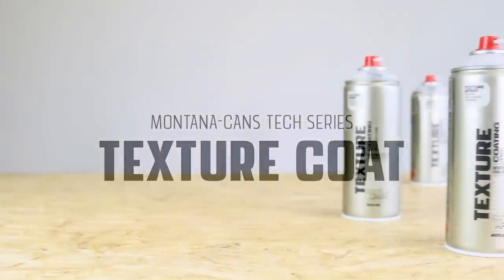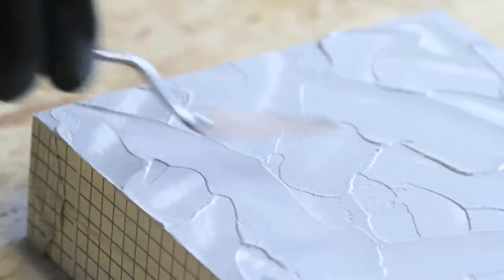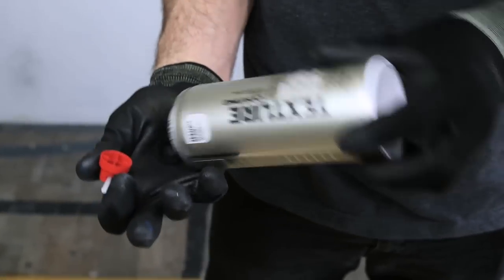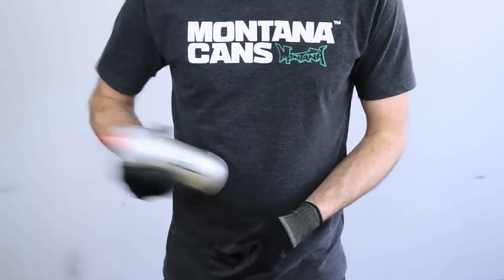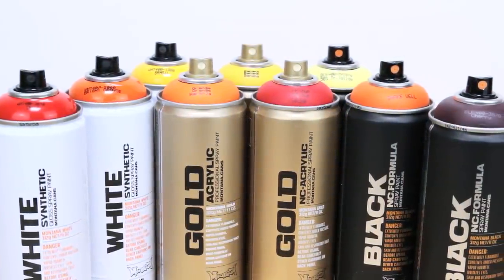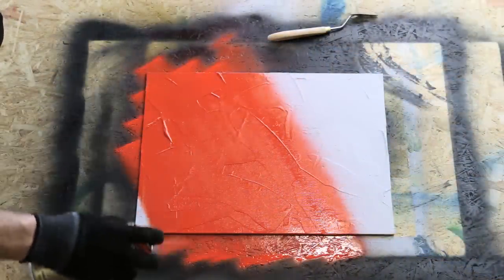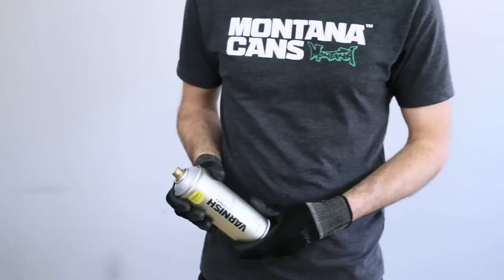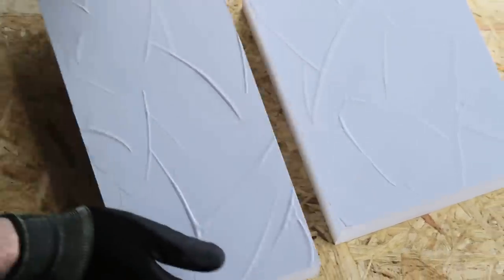How to use the Montana Cans TEXTURE Spray 400ml - tutorial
Spray your object with our new  Montana TEXTURE coating spray to create impasto structured surfaces, even out cracks and holes or create unique surface on your substrate.